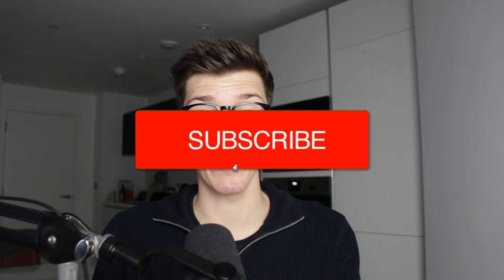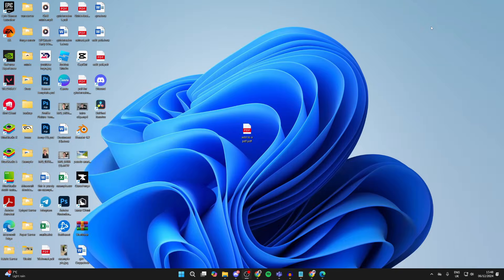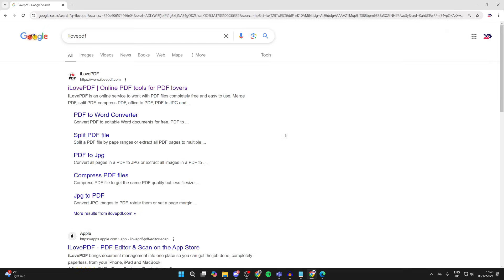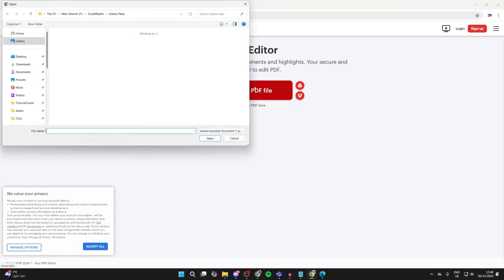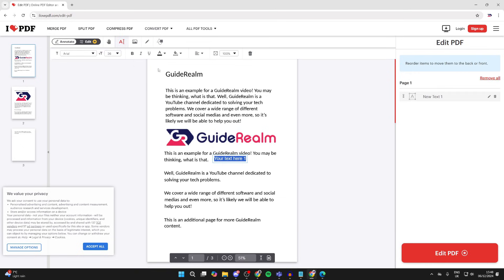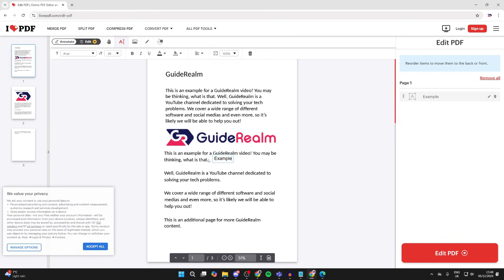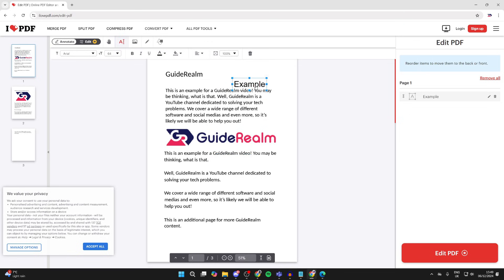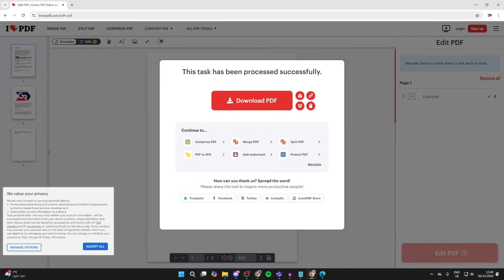How To Type On A PDF - Full Guide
Learn how to type on a pdf in this video.

GuideRealm